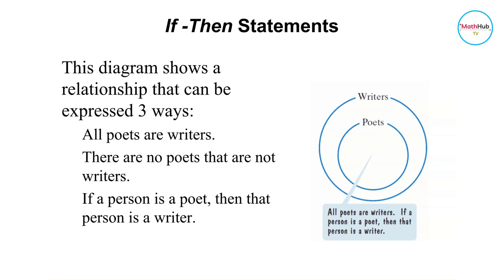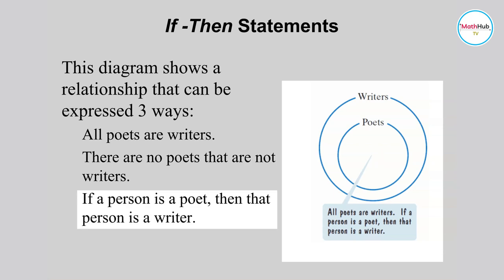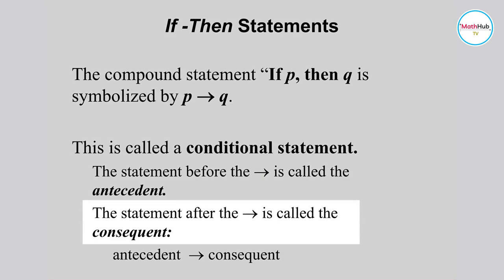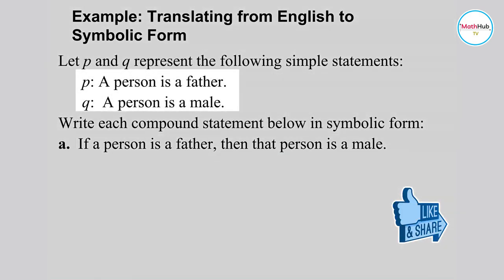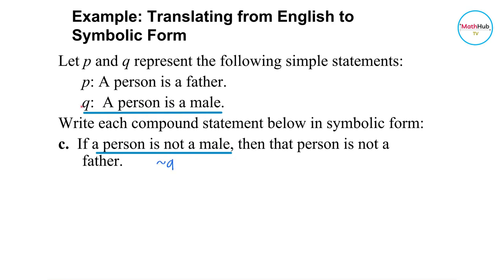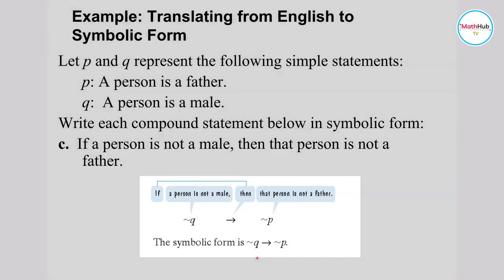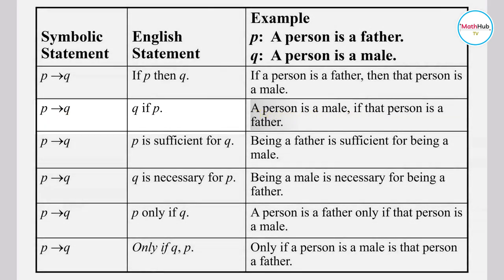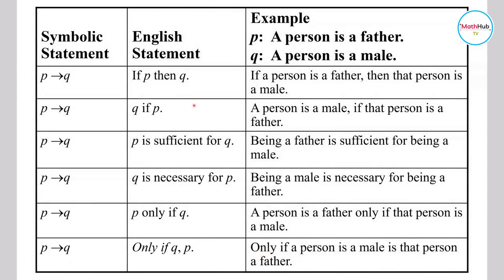What are Logical Connectives Part 2 | If p then q | Logic simplified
In this lesson we are going to discuss one of the logical connectives -- the if p then q statements.  Some of the English expressions for the conditional if p then q are as follows:

p then q
p is sufficient for q
q is necessary for p
p only if q

⏲️ Timestamps ⏲️
Introduction (00:00)
Venn Diagram for p then q (0:09)
English expressions for if p then q (2:02)